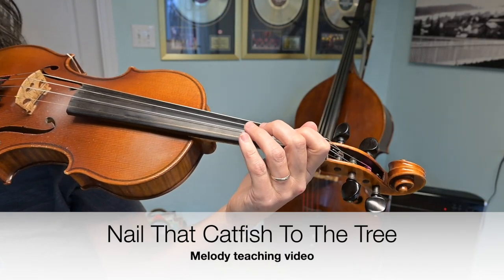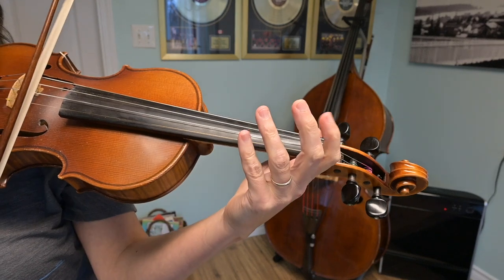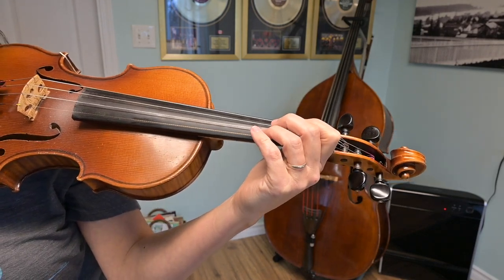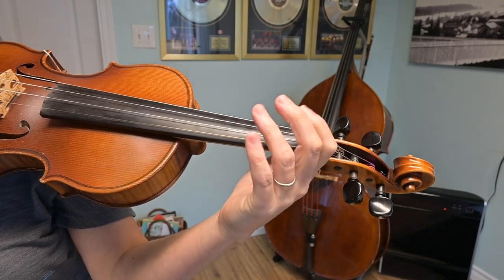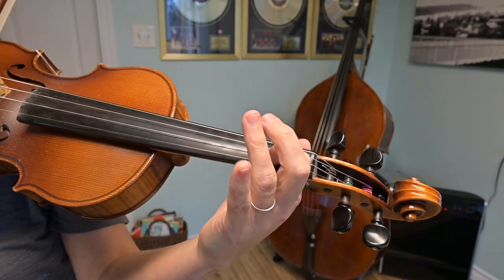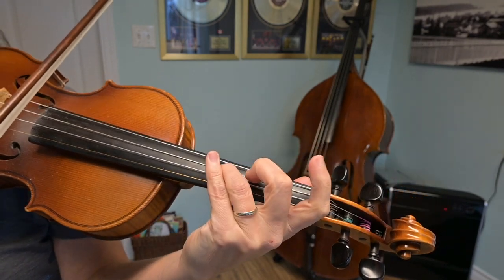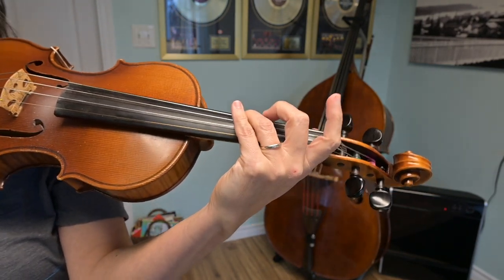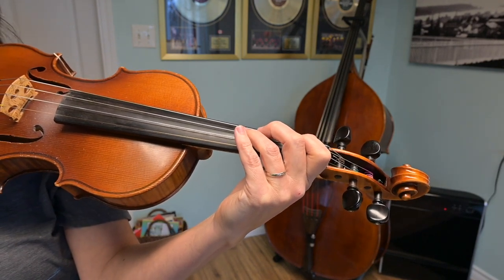Nail That Catfish - melody lesson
Use this video to learn the melody (fiddle 1) for Nail That Catfish to the Tree.